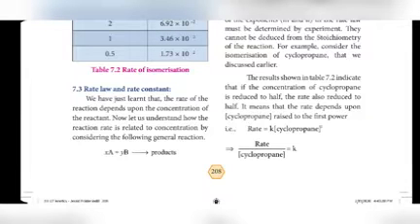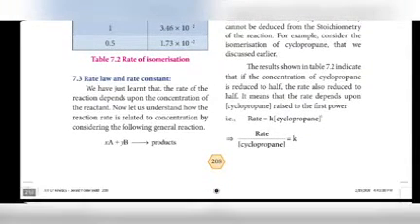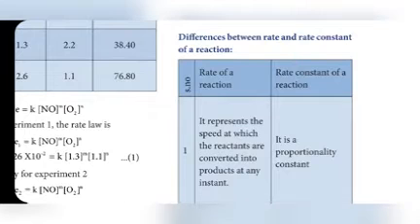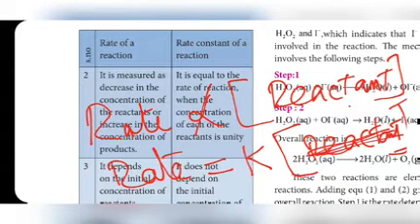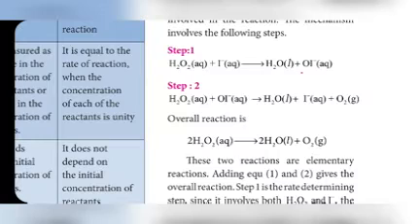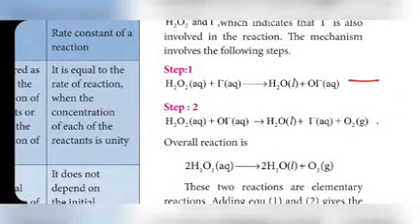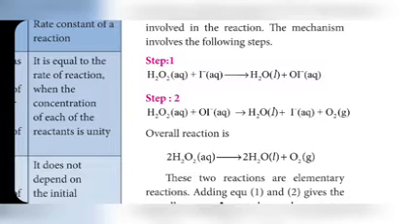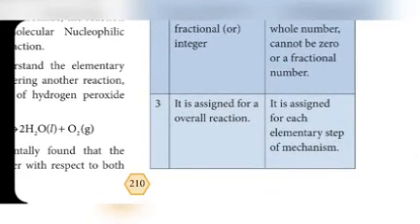Std12 / Chemistry / 7. Chemical kinetics / part4